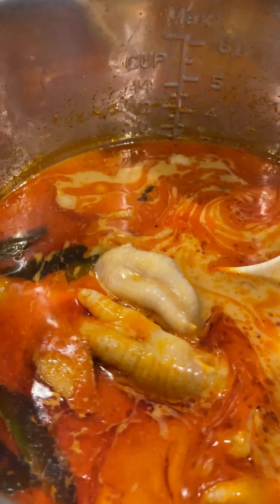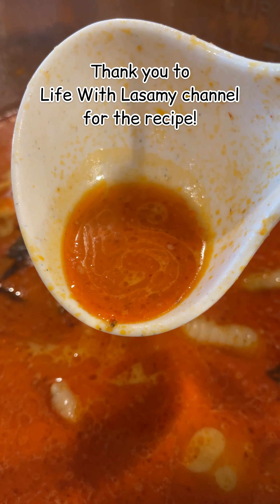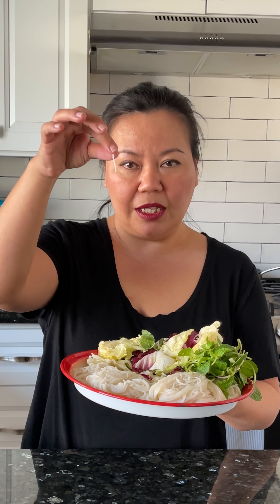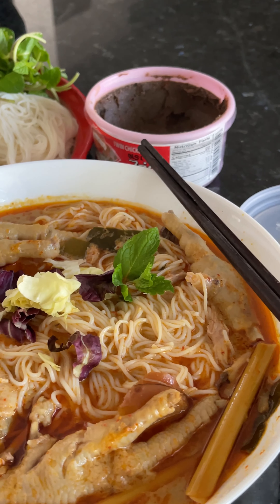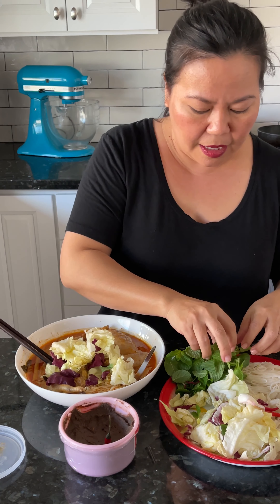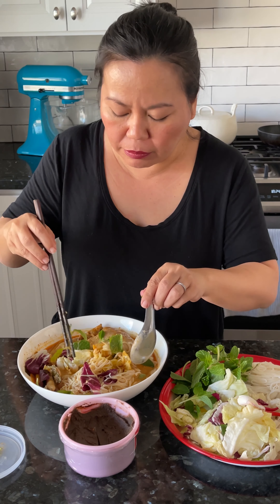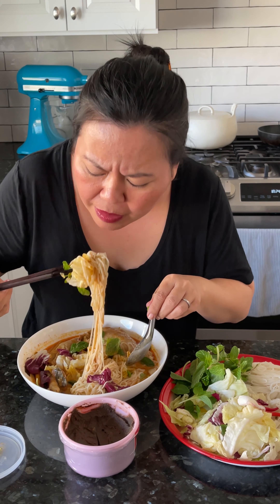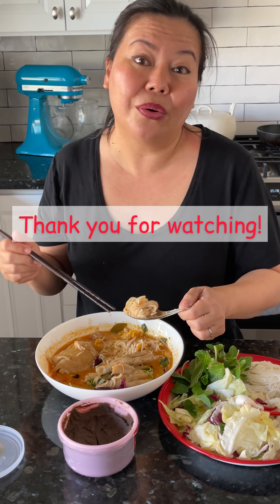HOW TO MAKE Khao Poon Kai: Instant Pot Spicy Lao Chicken Curry Soup | Homemade Khao Poon Nam Kai 4K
🇱🇦🇺🇸 Laotian American~Sabaidee Hello, my name is Ping. I love 📚cookbooks🍲home cooking (healthy and balanced) recipes + gatherings 🍣 occasional restaurant eat outs 🥐 baking cinnamon rolls + other goodies  ☕️coffee 🚗🏖🏔✈️traveling 💋 This is my creative outlet to making memories with friends and family. Thank you for stopping by! Praise God from whom all blessings flow! ✝️

An impromptu making this recipe and short mukbang. Recipe adapted from Youtuber @lifewithlasamy ເຂົ້າປຸນມ້ໍາໄກ່ເທືອຕໍາອິດ

Khao poon nam kai
The “face of the curry is beautiful”. Meaning the chili oil from the curry paste separated from the coconut cream and floated on top of the liquid. The curry can’t look pasty. I’m happy I got it right. And it was good if I say so myself. ☺️